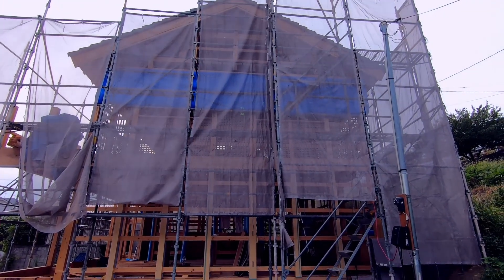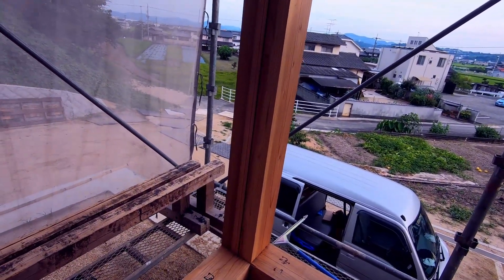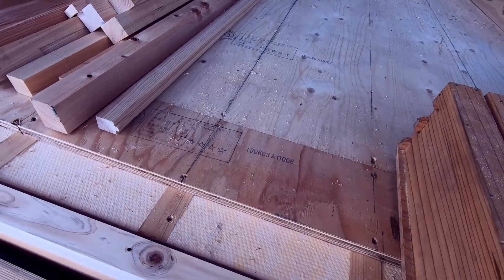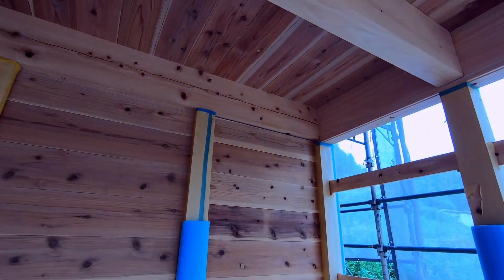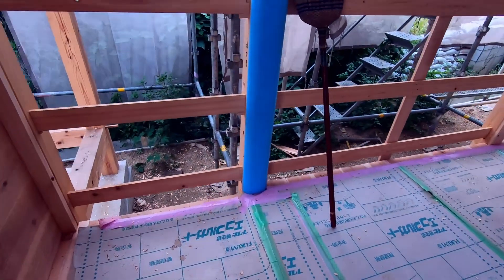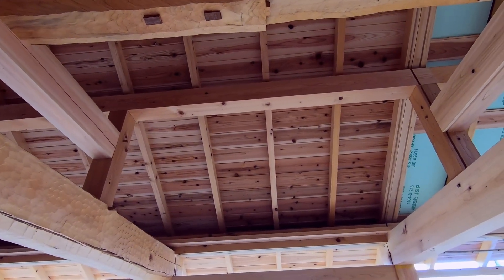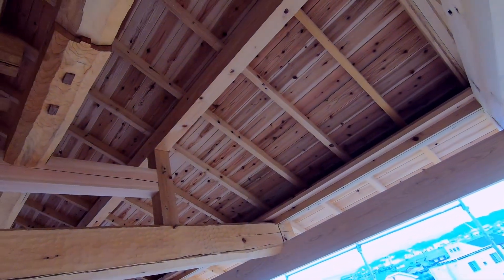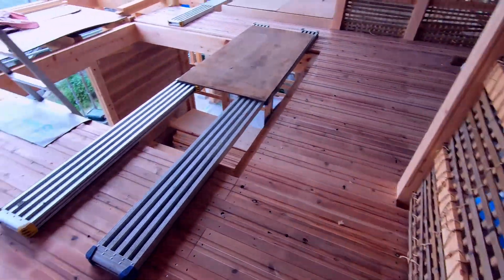Apprenticeship in Japan: The Parts of a Japanese Timber Frame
An update on the Little Lights project 2 weeks after the raising. We have installed the sills and sub flooring and the plasterers are getting started. In this video I walk through the structure and point out the different structural elements of a traditional Ishibatate Japanese timber frame.

Consider supporting the channel buy buying a sweet piece of Never Stop Building merchandise

SERIOUSLY, NEVER STOP BUILDING!